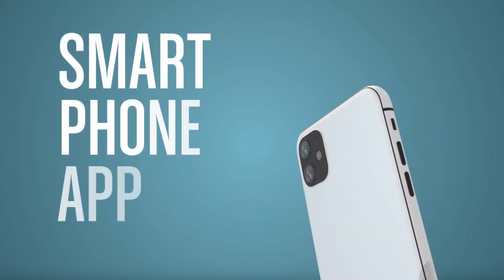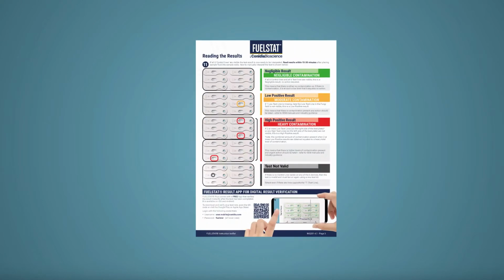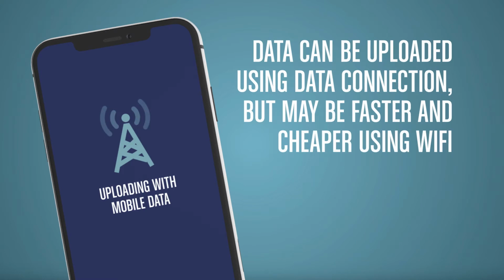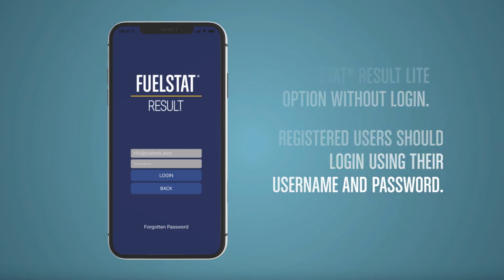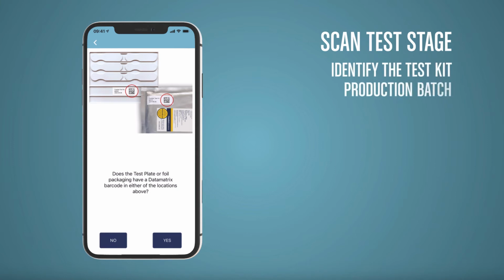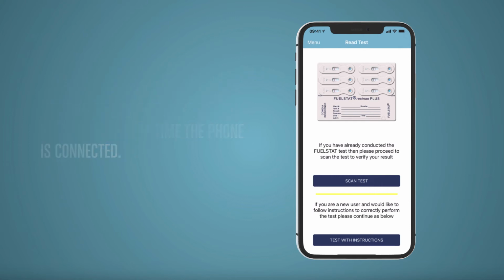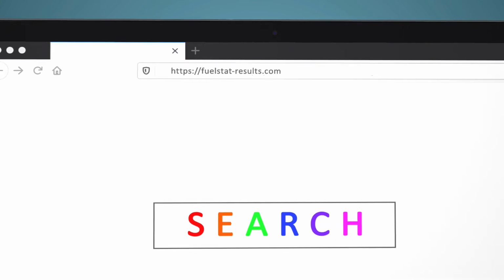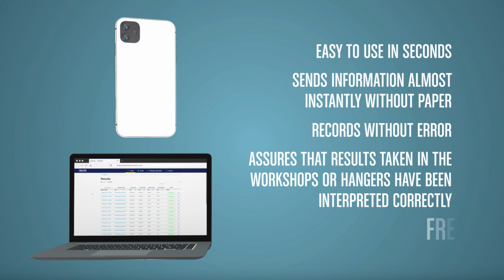FUELSTAT® Result App training video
The FUELSTAT® Result app is used in conjunction with FUELSTAT® Plus microbial contamination detection test kits to provide fast and specific results and data analysis for fuel tank monitoring.

• The easy to use app that gives immediate visual verification of result
• Reduces risk of misinterpretation
• No need for additional equipment other than a smartphone
• Fully detailed report can be instantly produced in PDF format and shared via email to management
• Registered users have access to a secure web portal where all test results for their organisation can be viewed and analysed from anywhere in the world

TRIED.TESTED.TRUSTED.